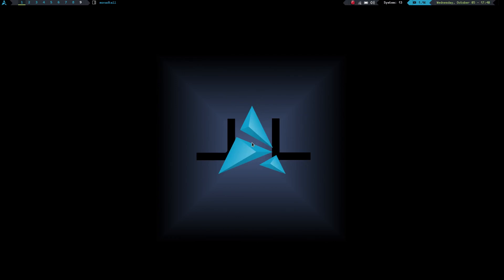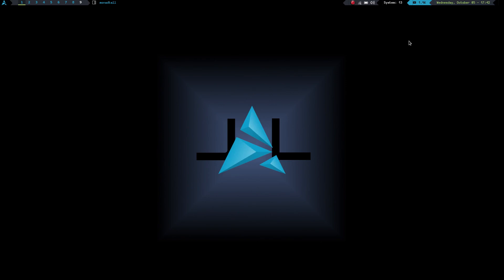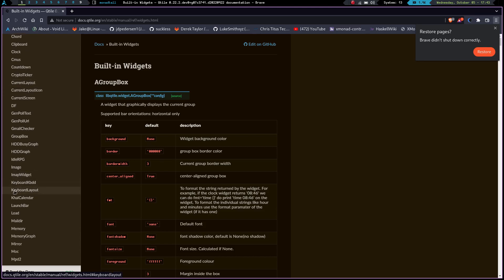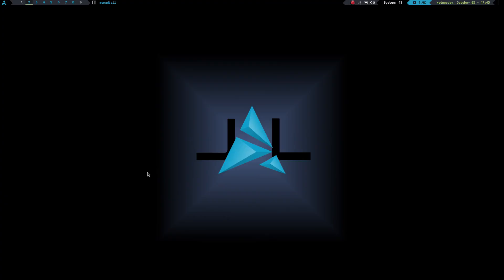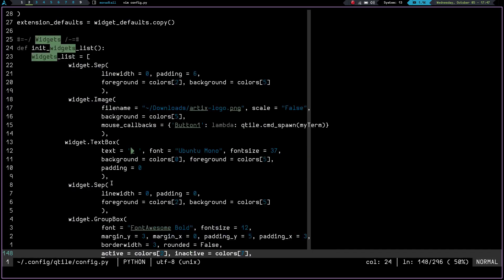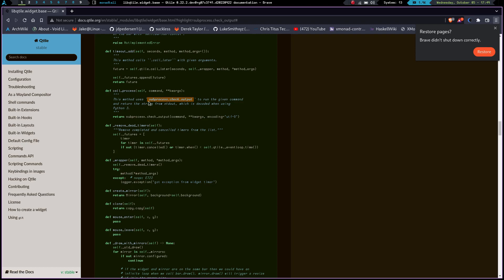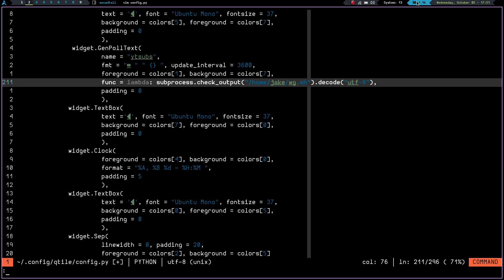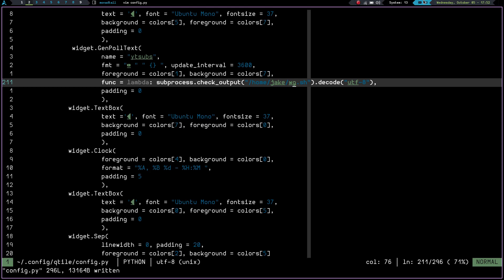Customizing Qtile status bar with custom script widget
Customizing the qtile status bar by creating a widget to display bash script output. hope this helps @TheLinuxCast